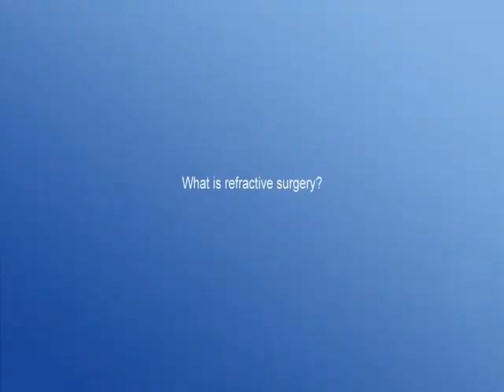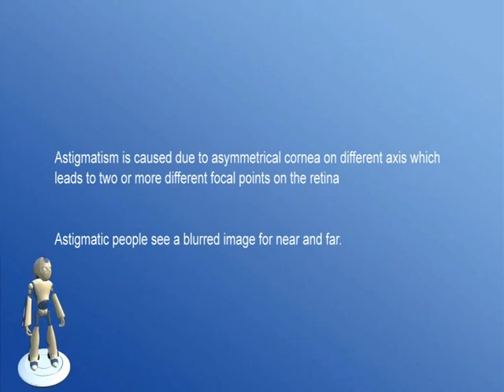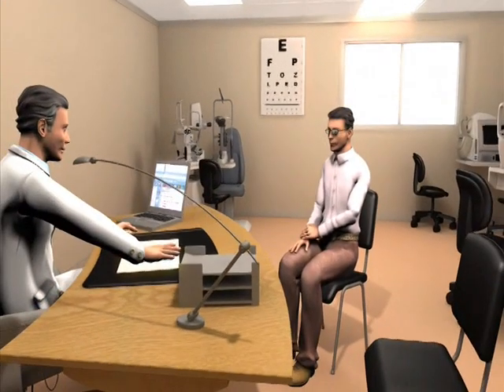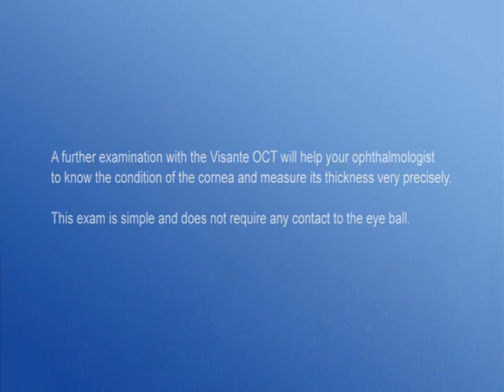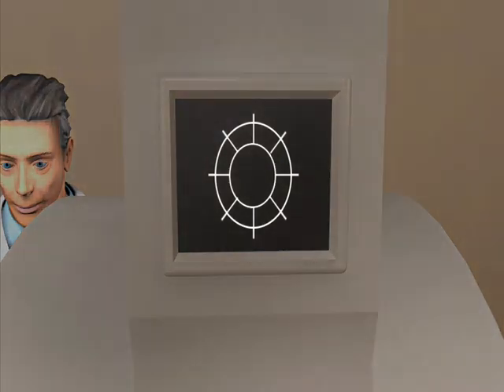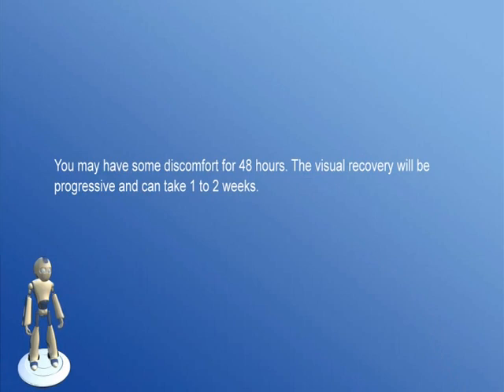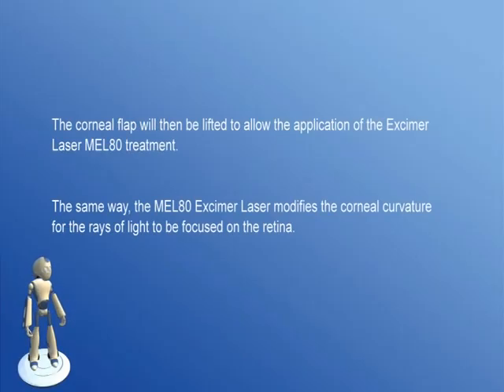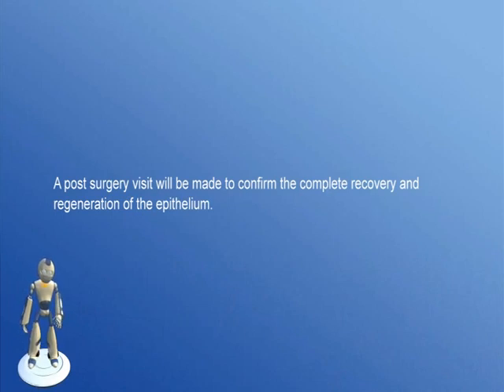Laser Vision Clinic Central Coast - Refractive Surgery